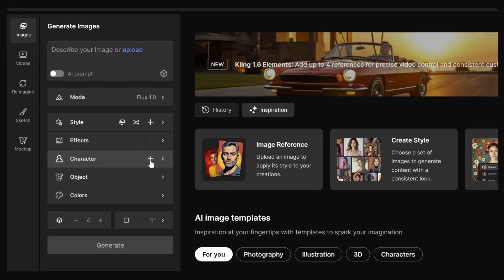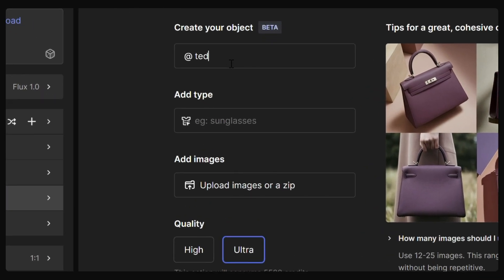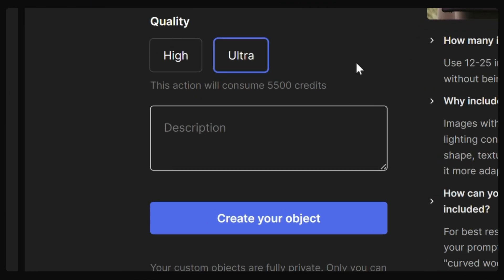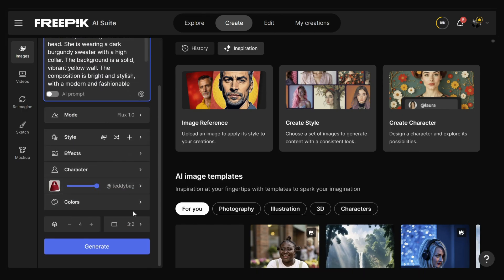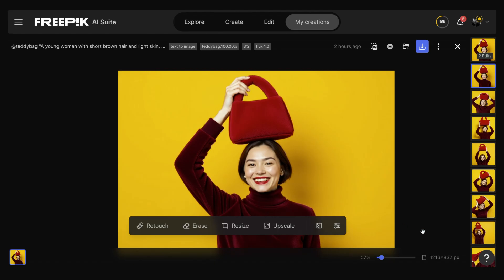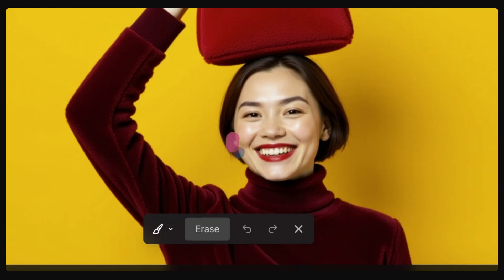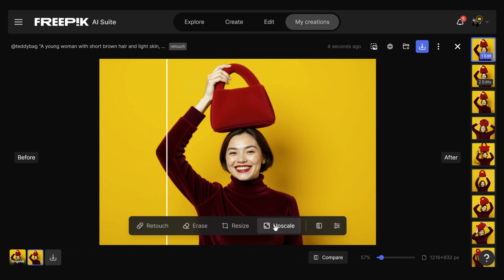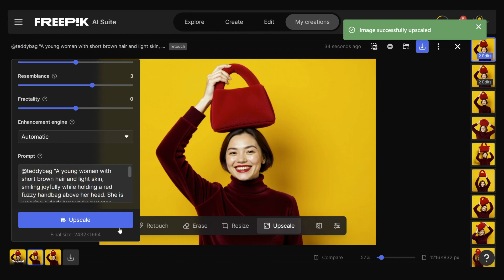How to create AI product images with Objects | Freepik How-To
Learn how to create AI product images using Objects in the AI Image Generator. Upload a dataset of photos of your item or choose a predefined one, then place it consistently across your visuals. Try it out and generate your own AI product images!